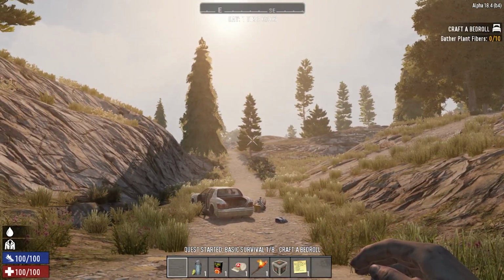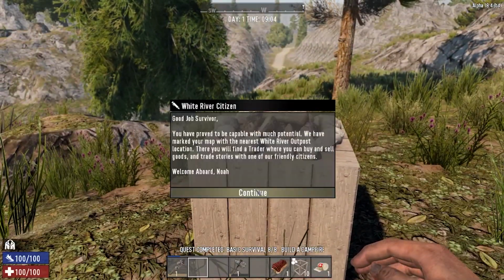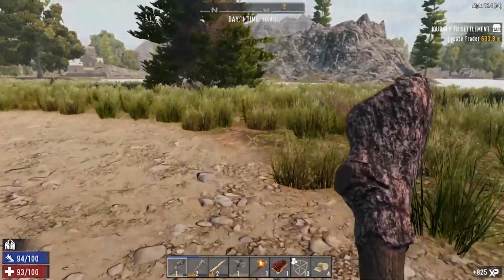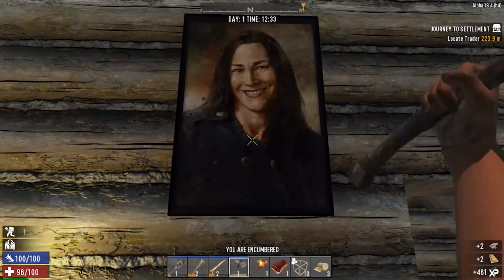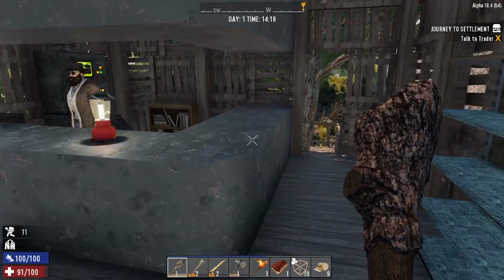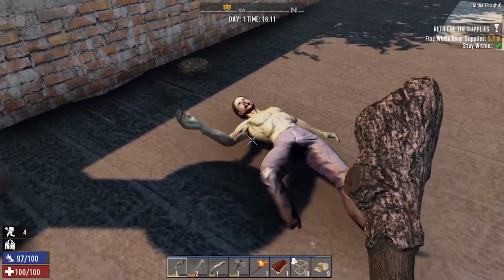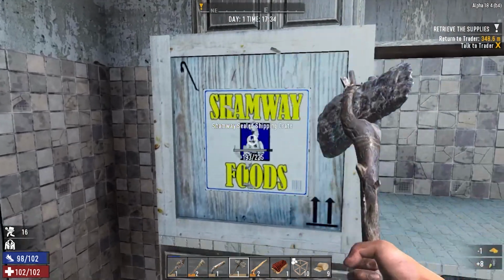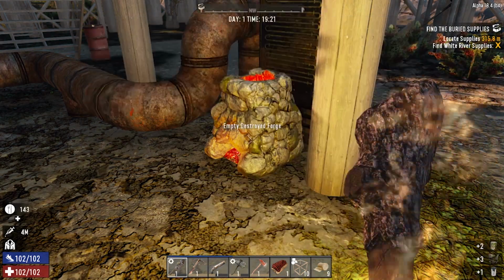Let's Play 7 Days to Die Alpha 18 / Beginners Guide / How2 / Tutorial / Survival / Day 1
This is Day 1 of our new series How2. giving you all the best tips & Tricks and survival knowledge you need to play 7 Days To Die.

GAME FEATURES

7 Days to Die is an early access survival horror video game set in an open world developed by The Fun Pimps. It was released through Early Access on Steam for Microsoft Windows and Mac OS X on December 13, 2013.